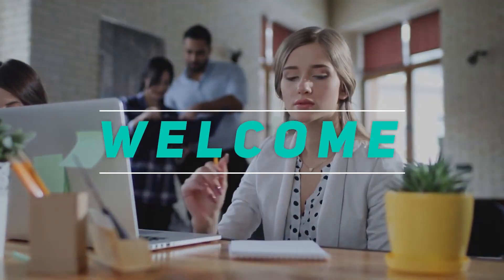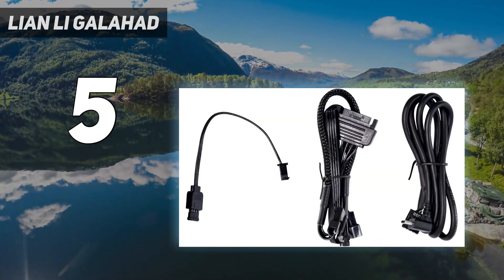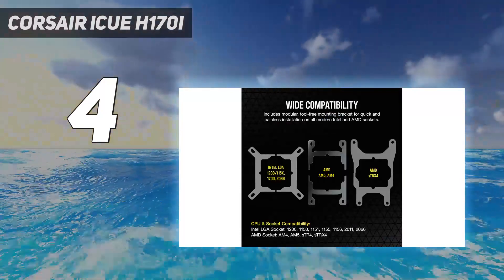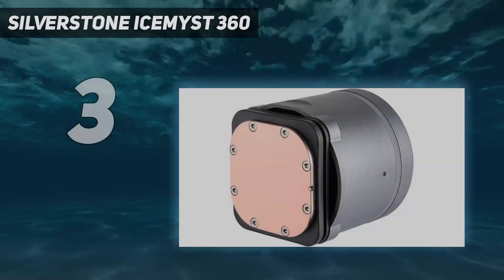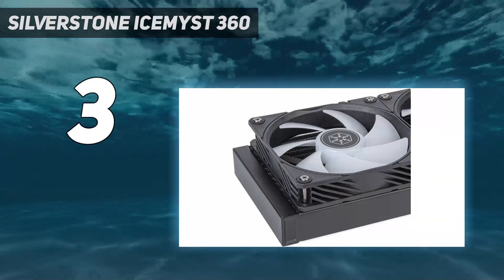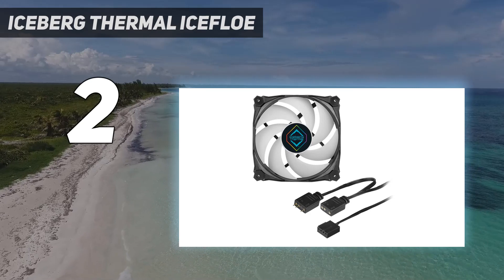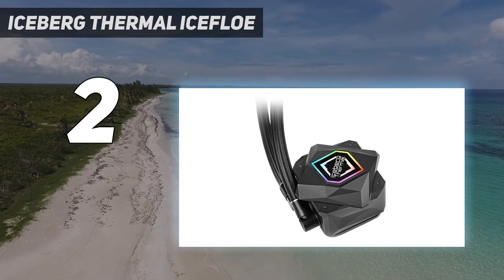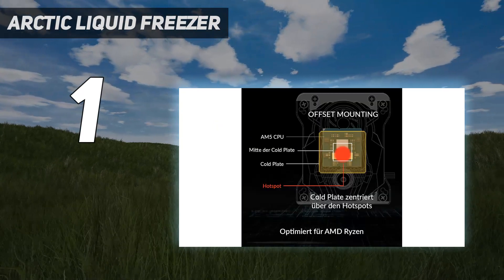Top 5 Best GPU Coolers in 2024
Here is the Updated Prices of the Best Gpu Coolers in 2023!

Things that we mentioned in this video:
1. Arctic Liquid Freezer  - B08WRWNNZ9
2. Iceberg Thermal IceFLOE  - B0CMC89KJC
3. Silverstone IceMyst 360 - B0CMYYJVWJ
4. Corsair iCUE H170i - B0BQWTVYLV
5. Lian Li Galahad - B0CKMS5KVC